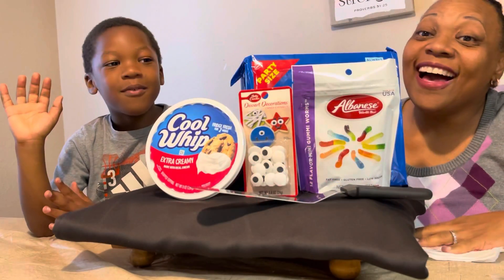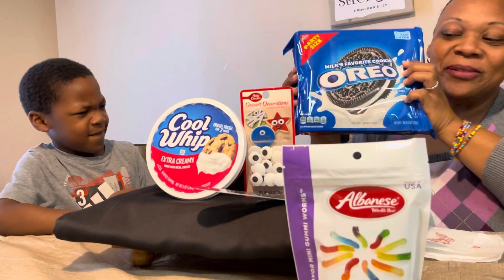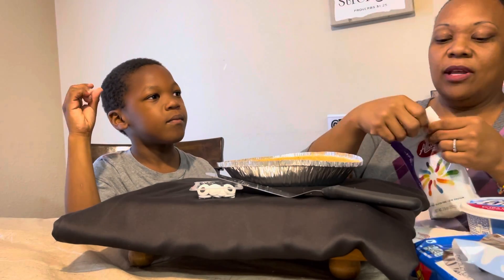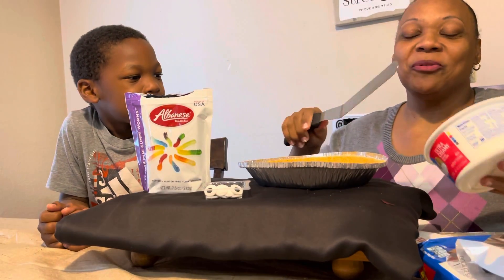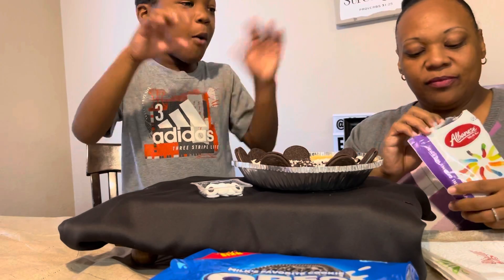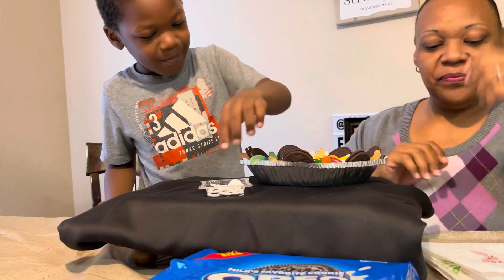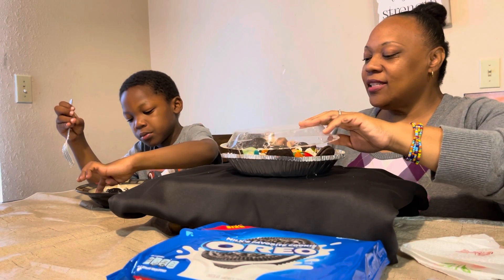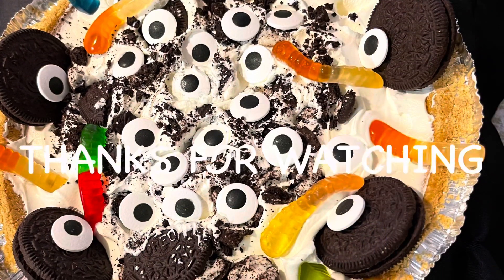Googly eyes Oreo no bake pie